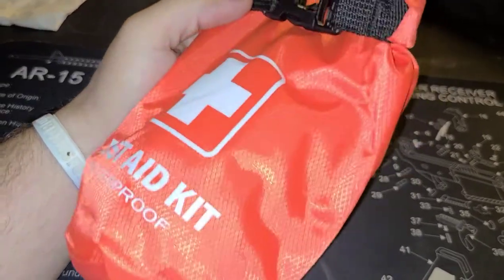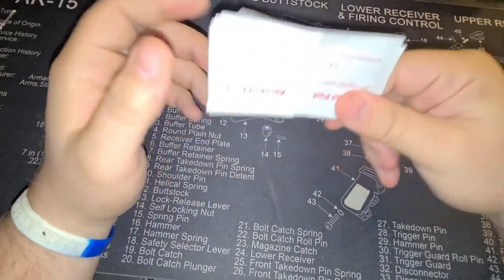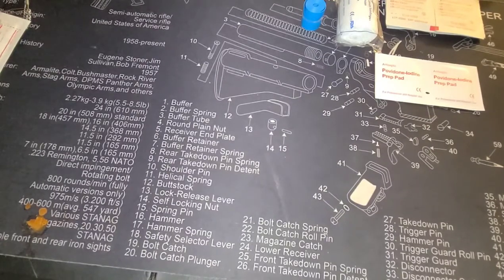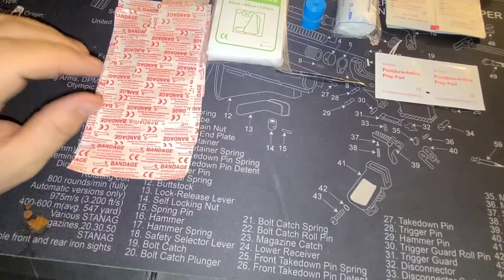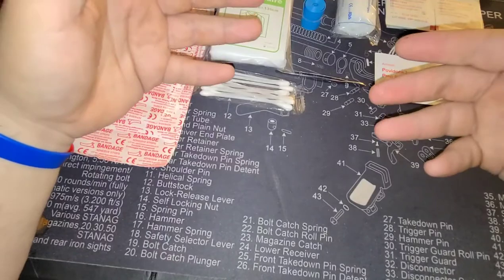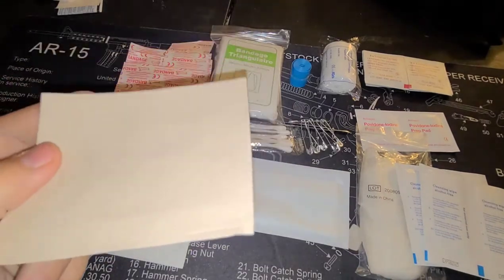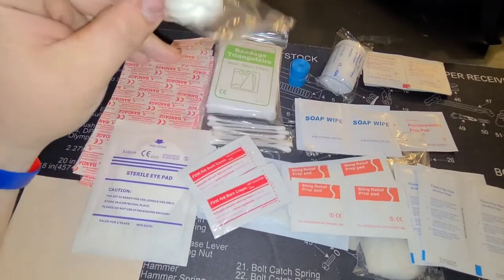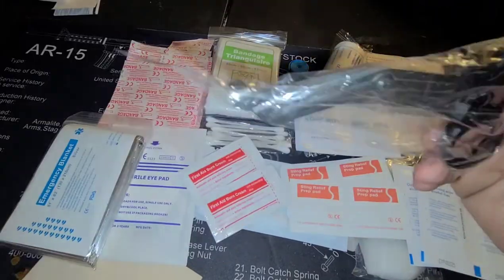$10 FIRST AID KIT BARGAIN or BUST?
So I purchased a $10 1st aid kit over at Delta team tactical. com. I was interested in ponding out if this 1st aid kit was a bargain or a bust. In the following video I will show you what comes in this 1st aid kit if this 1st aid kit is of any significant quality and just as the title says if it's a bargain or a bust. Thank you for checking out this video of this 1st aid kit. If you like it the following link should take you to Delta team  Tactical to purchase it.